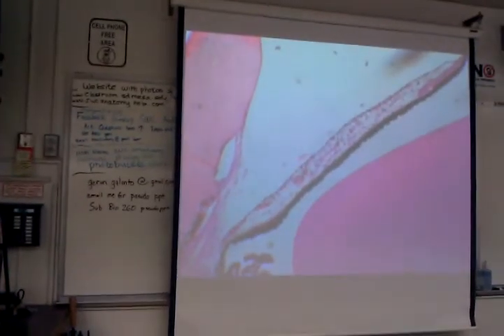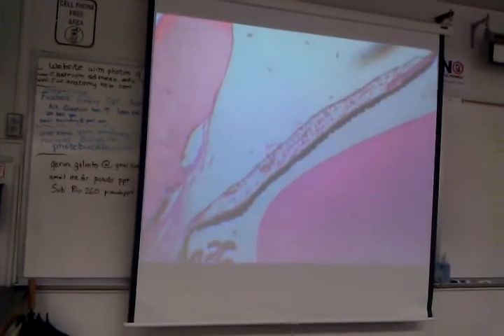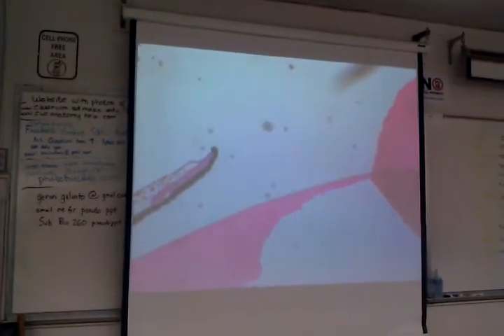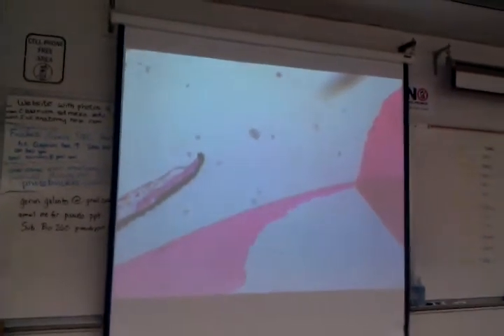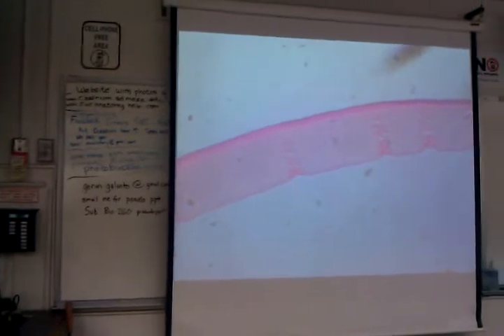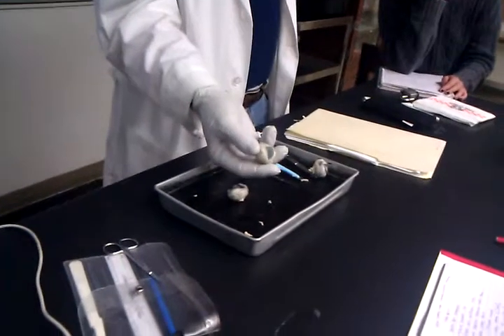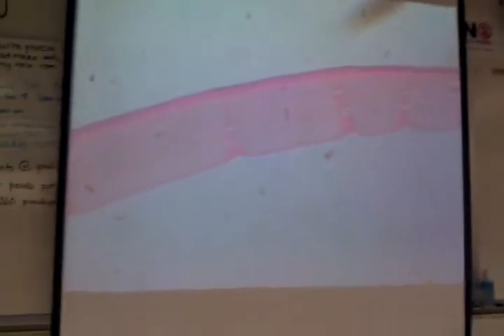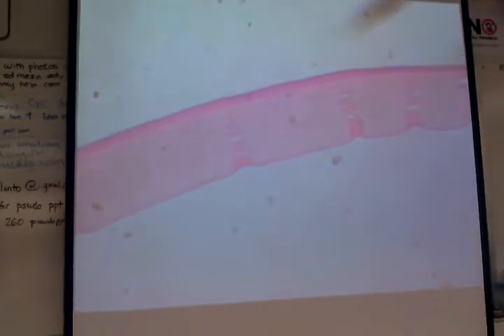Eye histology (part 1)